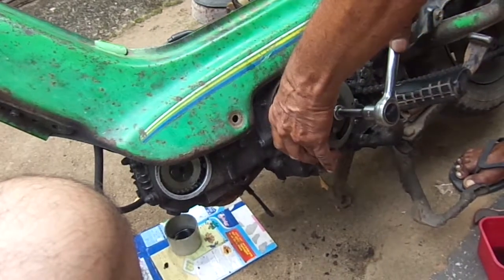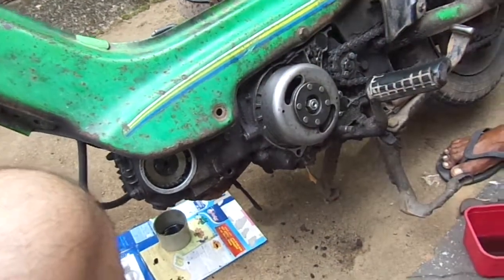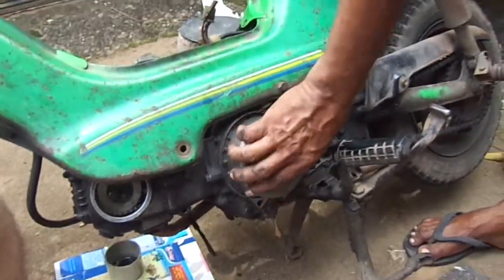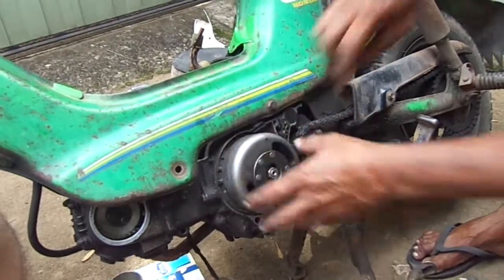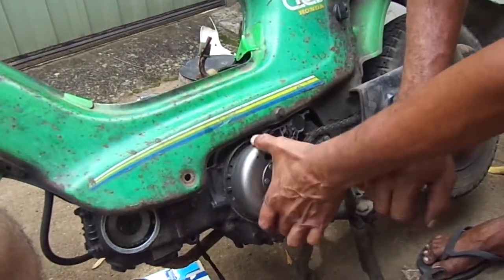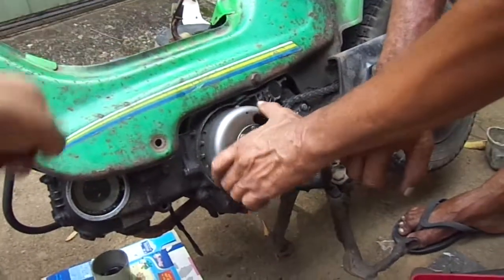Honda - Chaly Magneto Side Removed 4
MAH00395
2018 July